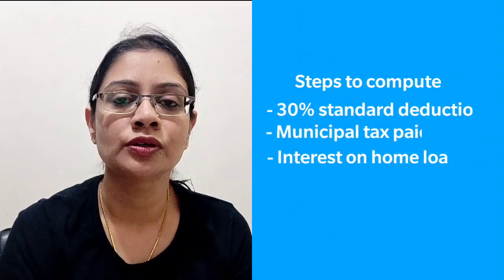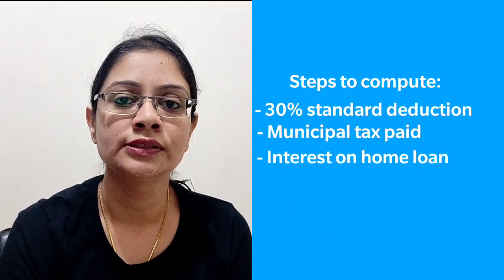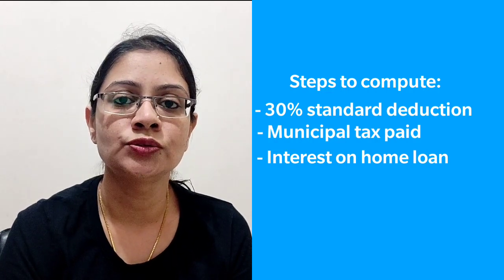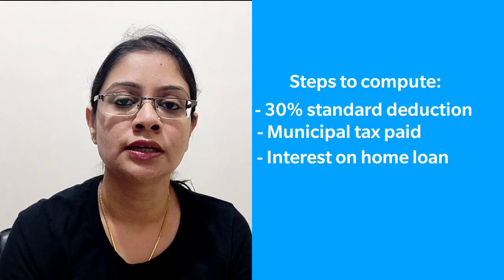Taxation of Income from House Property | Self-Occupied or Let-Out | Interest | Deduction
To know more about income from house property, refer our

A house property can be a residential property or commercial property or vacant land attached to a property. The property can be self-occupied or let-out property. In the case of a self-occupied property, you can claim interest on the home loan up to Rs 2 lakh. In the case of a let-out property, you can claim a standard deduction of 30% of the rent received/receivable from the property and also a deduction for municipal tax paid and interest on the home loan.